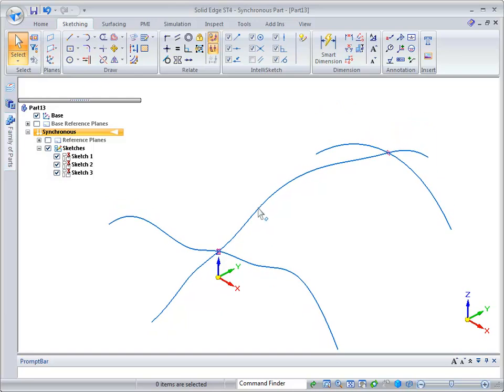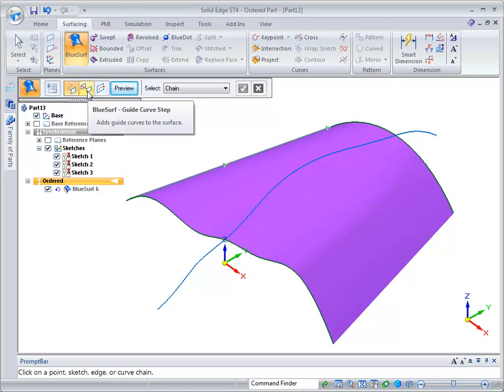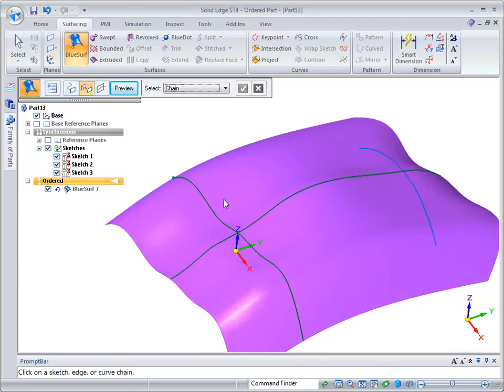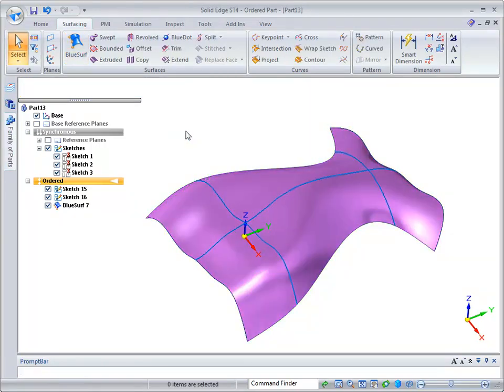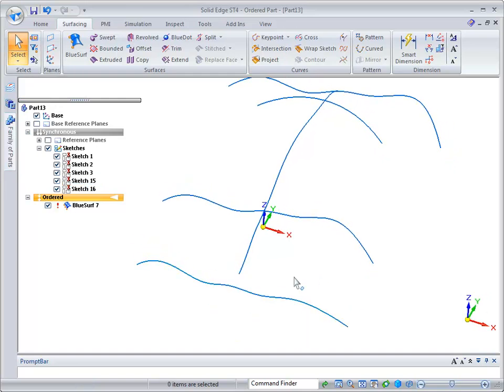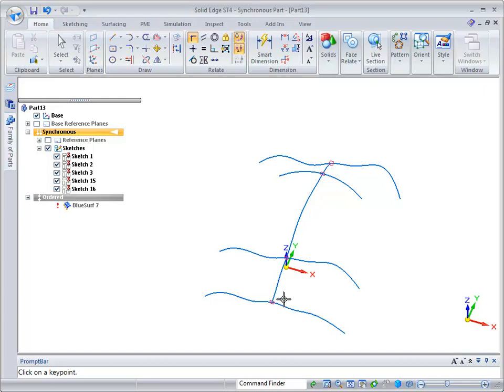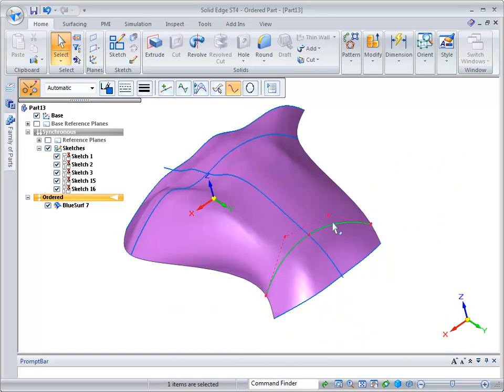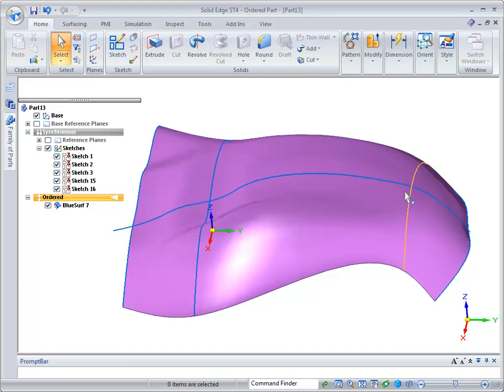Bluesurf relation to sketches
An adventure through sketches and bluesurf